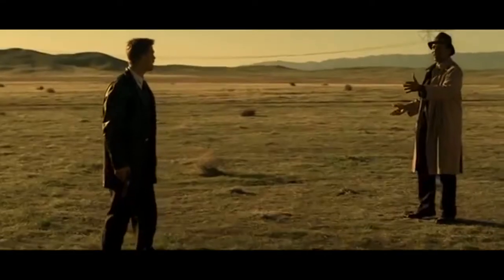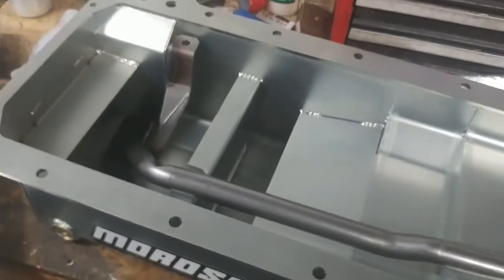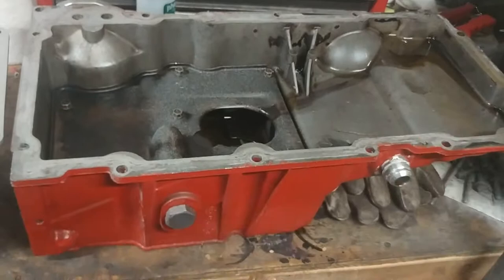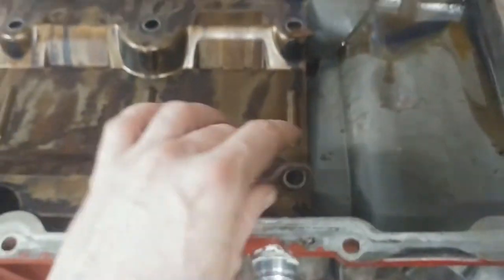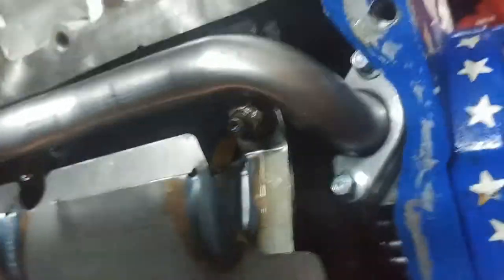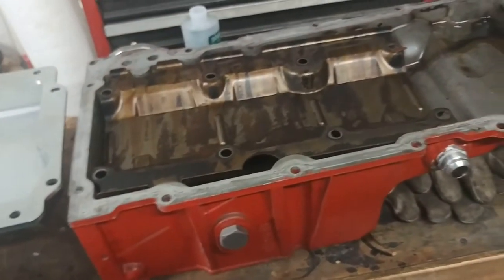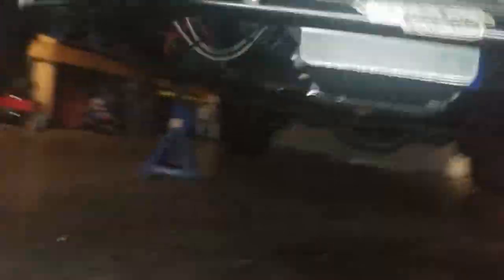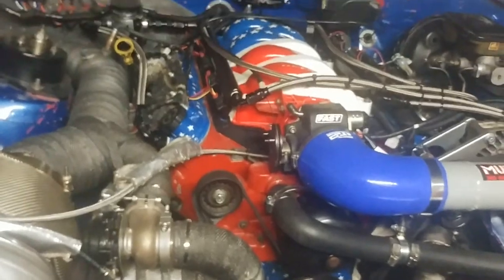Fixing LS Oil Control Issues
In this episode I cover the install of a Moroso oil pan to solve oil control issues inherent with the LS1/6 F Body oil pan.